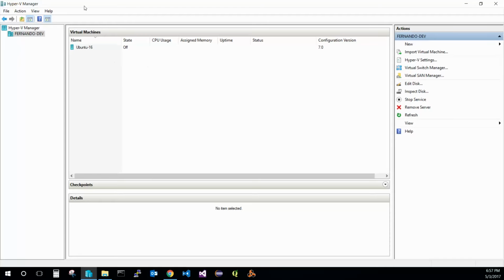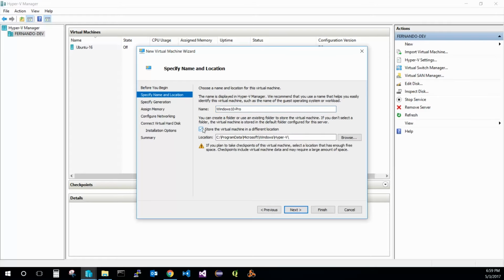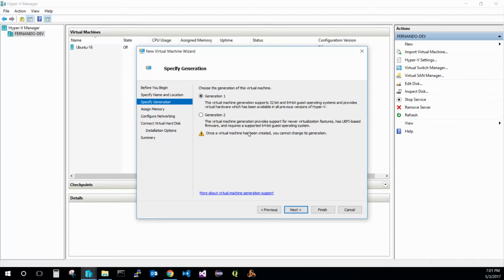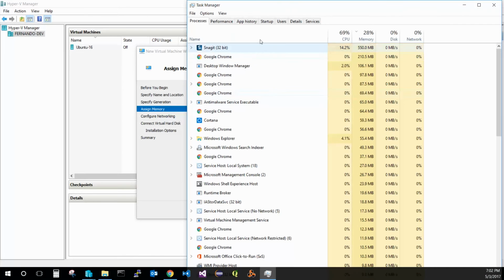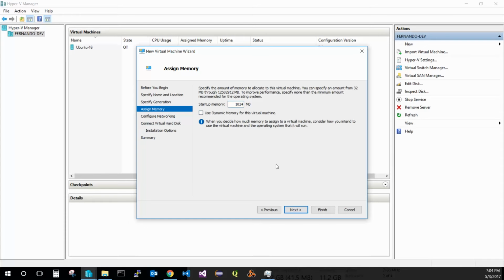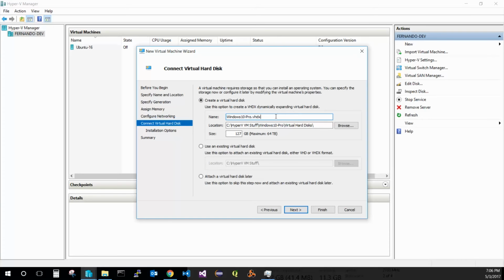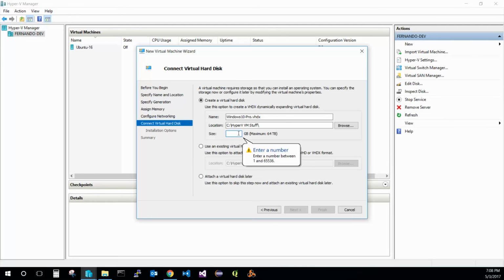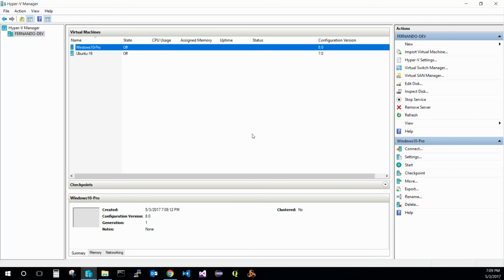2 - Creating A Virtual Machine - FVega.blog Tutorial Series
Walking through how to create a VM using Hyper-V and covering some steps in a bit more detail.